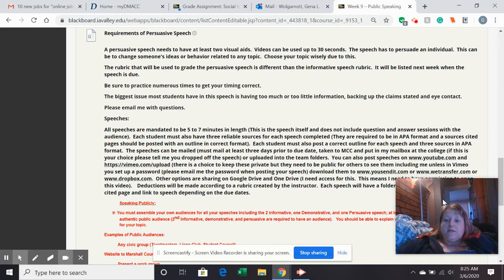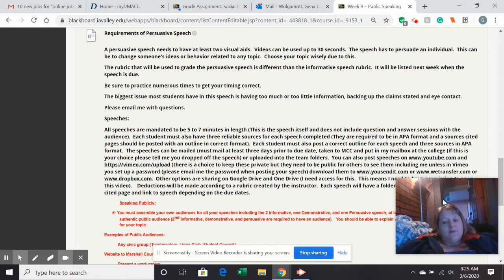Untitled: Mar 6, 2020 8:29 AM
persuasive speech